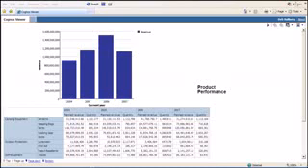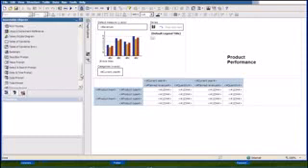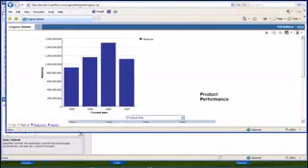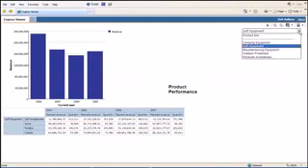Cognos Report Studio The Power of Prompts